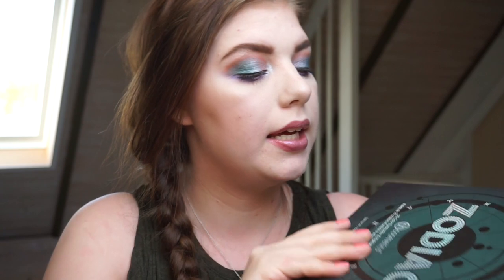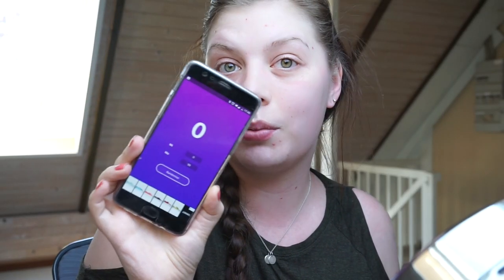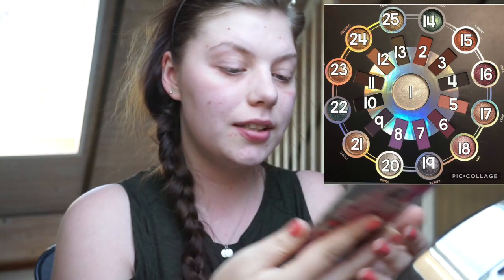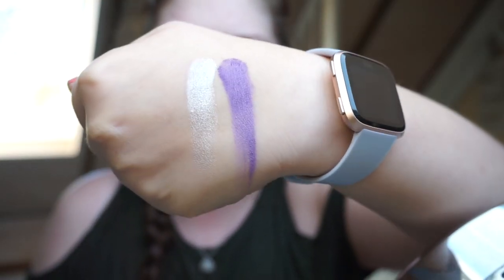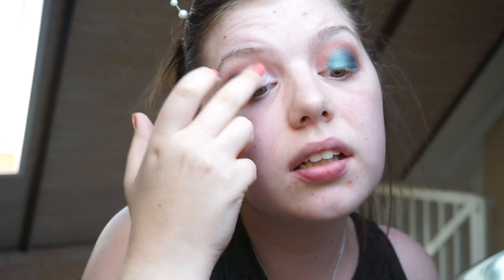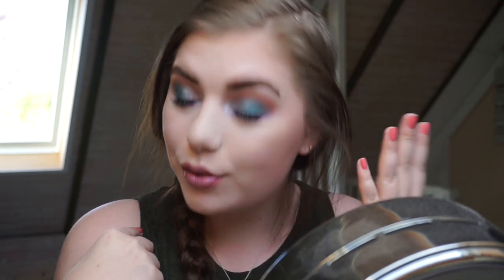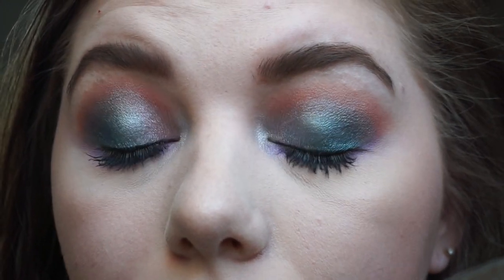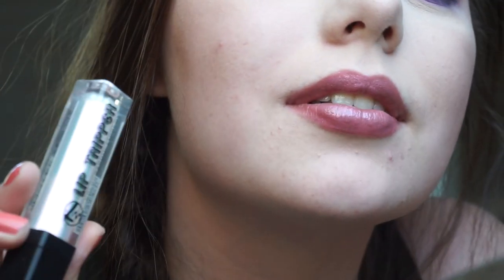PALETTE BINGO WITH PAULA // BH COSMETICS ZODIAC PALETTE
Paula and I decided to do a Palette Bingo collab! We both wanted to do one on the Bh Cosmetics Zodiac Palette - so we did! Im SO excited to see Paulas look. Check her out here below - her video and channel will be linked :))